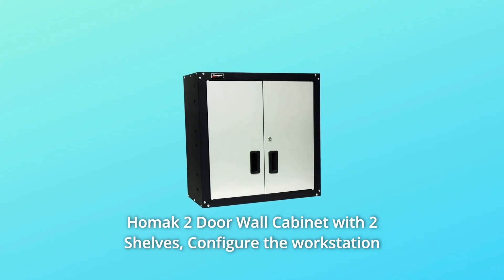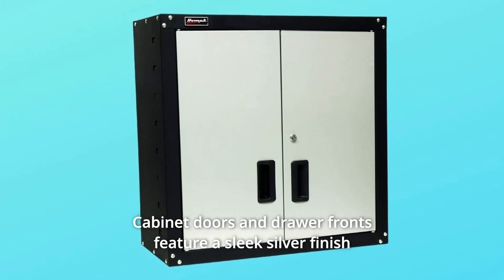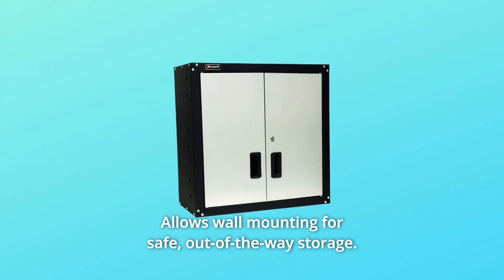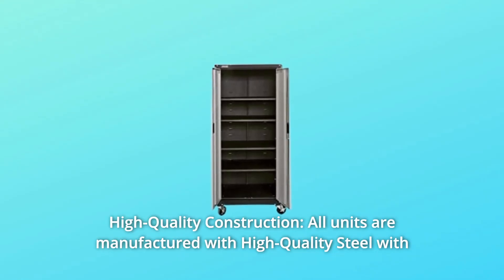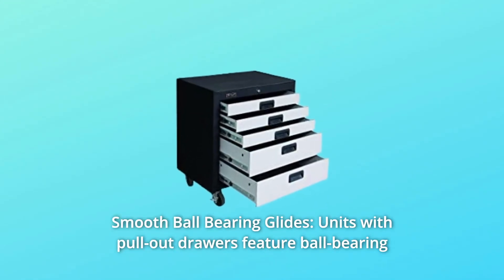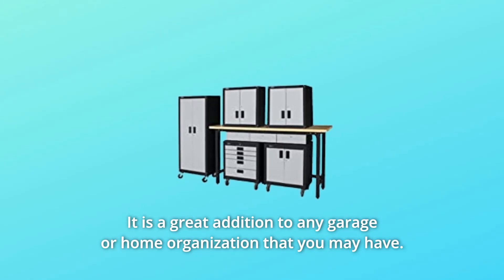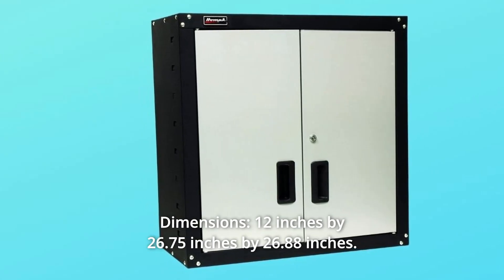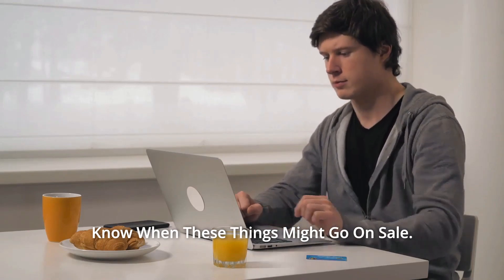Homak 2 Door Wall Cabinet with 2 Shelves Review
Check Amazon's latest price (These things might go on Sale)

2 Door Wall Cabinet with 2 Shelves by Homak With this multi-unit steel garage system, you may create the ideal workstation for you. For strength, high-quality steel with a 2 mm thick body and 2.5 mm thick framing is used to create durable garage furniture components. For a more polished look, cabinet doors and drawer fronts have a sleek silver finish. Cylinder locks on doors and drawers provide security, while recessed handles provide a catch-free surface. The body and frame are both finished in black. Two height-adjustable shelves are included in the wall cabinet. Allows for safe, out-of-the-way storage by mounting it to the wall.

Number 1. Construction of the highest calibre All units are made of high-quality steel and include a high-security tubular locking mechanism from HMC.

Number 2. Setup is simple. Mountable units are simple to install on walls, with pre-drilled holes and mounting hardware provided.

Number 3. Glides with smooth ball bearings Ball-bearing glides are used on units with pull-out drawers to ensure smooth opening and closing.

Number 4. Ideal for keeping track of things. With this multi-unit steel garage system, you can create storage and a workstation that's perfect for you. It's a fantastic addition to any garage or house organisation system. Each component is sold individually.

Number 5. For easy storage, there are two adjustable shelves.

Number 6. The structure has a load capacity of 66 pounds, and the shelves have a load capacity of 22 pounds.

Number 7. 12 inches by 26.75 inches x 26.88 inches in size. 34 pound weight.

Searches related to Homak 2 Door Wall Cabinet with 2 Shelves Review

2 Door Wall Cabinet
2 Door Wall Cabinet Review